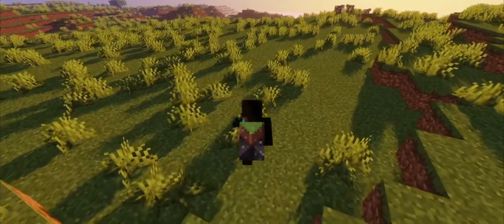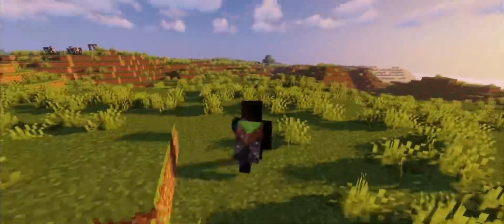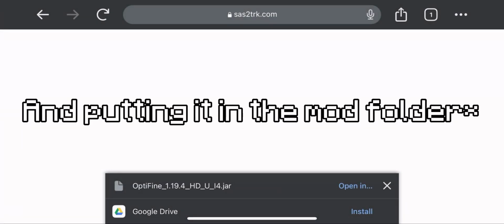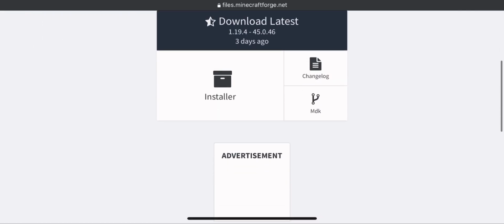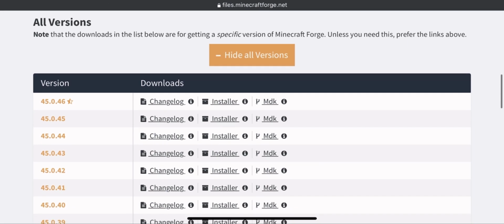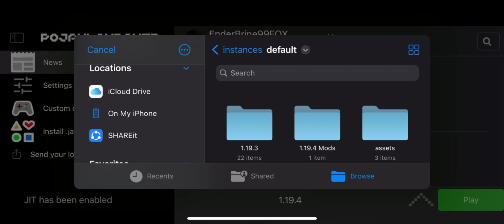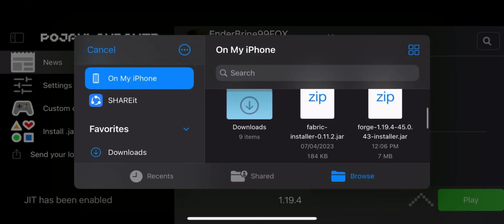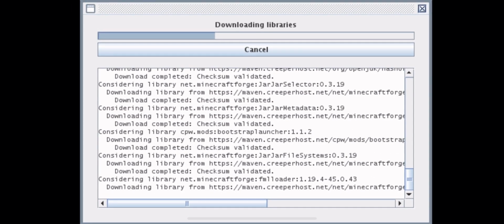How to install Optifine with forge 1.19.4 Pojavlauncher!!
My Maps:
Enderdragon Practice Map For Bedrock By EnderBrine99FOX:

❤️صلي على نبينا محمد صلى الله عليه وسلم❤️
اللهم صل وسلم وبارك على سيدنا محمد وعلى آله وصحبه أجمعين❤️

عدد المشتركين وقت نزول المقطع: 3770!!